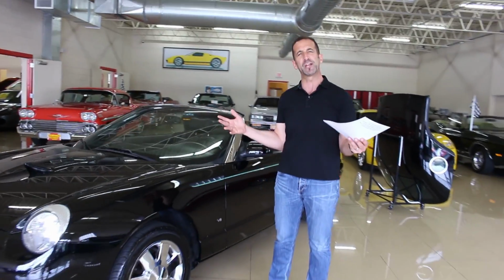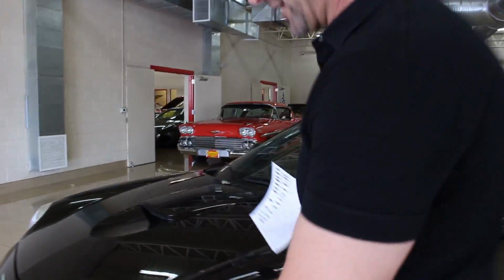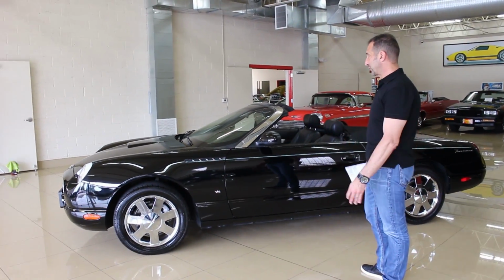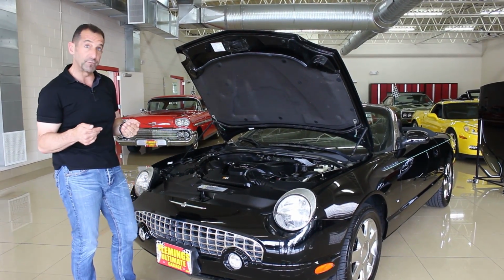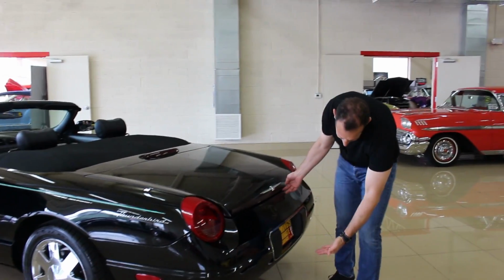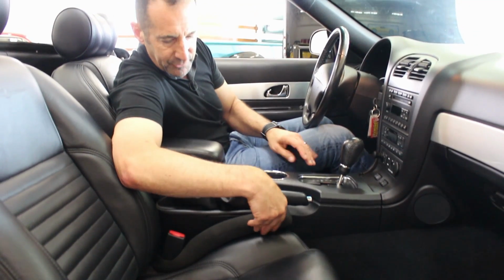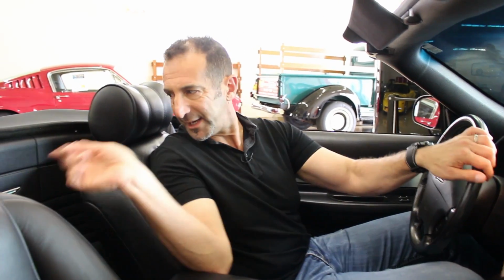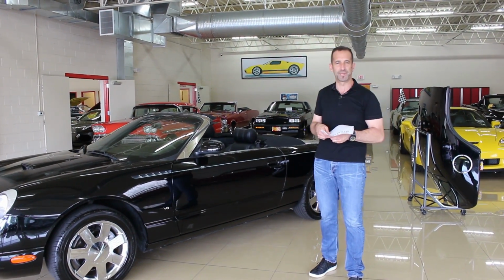2003 Ford Thunderbird for sale with test drive, driving sounds, and walk through video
2003 T-BIRD ROADSTER
• Beautiful Tribute to the Original '50s T-Bird and only 22,635 Original Miles (driven 1,500 miles a year)
• Ford's 3.9 liter DOHC aluminum V-8 @ 252 HP
• Automatic 5 speed transmission
• Wishbone front + rear suspension w/ stabilizer bar
• Mirror Factory, Evening Black paint professionally show waxed and detailed
• Great looking Black Leather Power Bucket Seats
• Black power convertible top with matching boot
• Optional Color-Matched Hard Top
• Full factory console with cup holders
• Full factory gauges including 7K RPM tach
• Leather Steering wheel w/ Power Tilt + Telescopic
• Ford's AM/FM/6-CD Stereo w/ Premium speakers
• Ice-Cold Factory Air-Conditioning A/C
• Loaded with options including Power Mirrors, Cruise Control, Traction Control and Keyless-entry
• Show Ready detailed engine + trunk compartments
• 4-wheel Power Disc Brakes with ABS
• Fast-Ratio Power Steering
• Factory 17” Chrome Alloys w/ Michelin radials
• Great sounding factory dual exhaust
• Show or drive this collector quality, Investment Grade, American Icon, '03 T-Bird